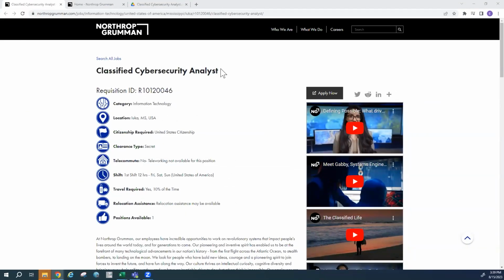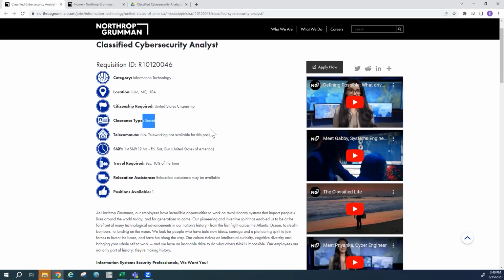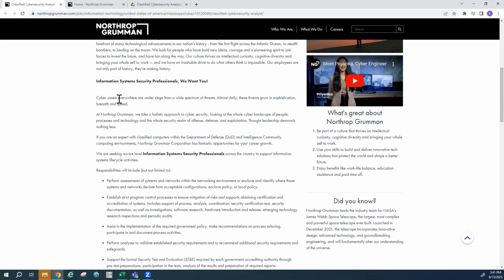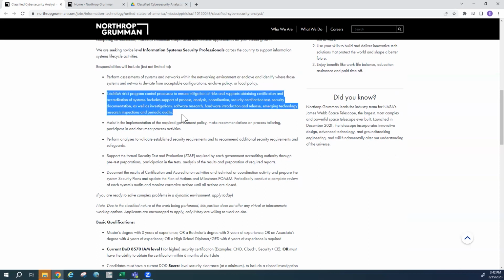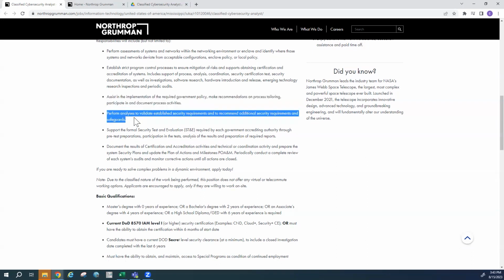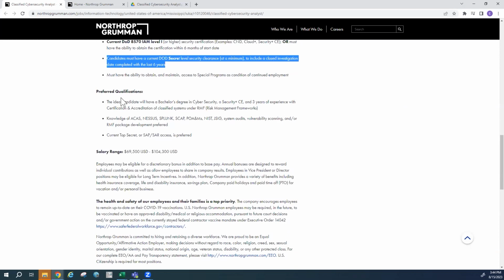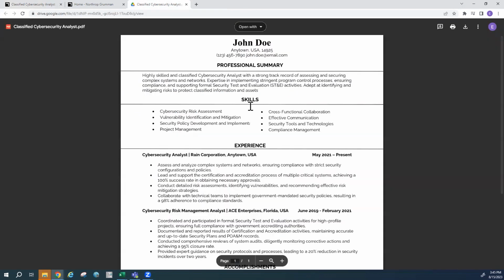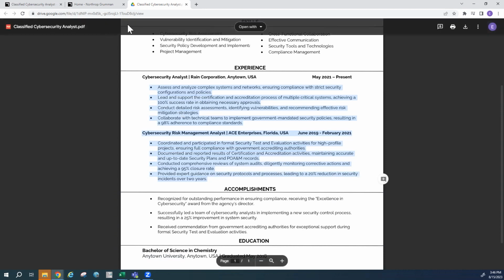Land Your Dream Job as Classified Cybersecurity Analyst at Northrop Grumman to Earn $130K From Home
Unlock your career potential as a Classified Cybersecurity Analyst at Northrop Grumman! Learn how to secure a high-paying $130K job from the comfort of your home. Discover insider tips for acing the interview, crafting a winning resume, and gaining valuable insights into the world of cybersecurity.

In this video, I'm going to be showing you how to reveal the job description what are the things that you have to look out for and what they are asking, what they need. I will also show you the resume that you need to apply for this role that will get you an interview and what needs to be done in the interview. Also, I reveal to you the secret that you would need to nail the interview and ultimately get the job.

Imagine earning up to $130,000 a year from the comfort of your own home, all while making a significant impact on global security. In this video, we dive deep into the job description, uncovering the key aspects you need to look out for. From understanding their requirements to learning how to stand out, we'll guide you through each step of the process.

🔍 Explore the job responsibilities: Gain insights into the fascinating world of cyber assets and the ever-growing cyber threat landscape. Discover how you'll assess computer systems and networks, ensuring compliance with rules and policies to mitigate potential risks.

📚 Craft the perfect resume: We reveal a winning resume format that guarantees an interview. Whether you hold a Master's, Bachelor's, Associate degree, or even a high school diploma, you have a path to this lucrative role. We'll show you how to present your experience and accomplishments to stand out from the crowd.

🔑 Mastering the interview: Uncover the secrets to acing the interview. Understand Northrop Grumman's culture, values, and mission, and learn how to relate your experience to their requirements. We'll provide strategies to help you confidently address potential questions based on the responsibilities outlined.

🌟 Embrace innovation and impact: Join a company that values new ideas, courage, and a pioneering spirit. See how Northrop Grumman's work on revolutionary systems shapes lives worldwide. If you're passionate about cybersecurity, innovation, and making a real difference, this opportunity is tailored for you.

🚀 Your journey starts here: Don't miss out on this chance to secure a high-paying, remote position that lets you contribute to cutting-edge technology while enjoying a work-life balance. Follow our expert advice and prepare to embark on an exciting career path with Northrop Grumman.

Are you ready to step into the world of cybersecurity and secure your dream job? Watch now and equip yourself with the knowledge, strategies, and confidence you need to succeed. Your future as a Classified Cybersecurity Analyst awaits!

You can check out all video parts to know about your dream job as a cyber security analyst at Northrop Grumman by clicking the timestamps below for a quick view of every action.

0:00 - Introduction
1:10 - Compensation (Salary)
1:35 - About the Role
3:08 - Job Responsibilities
5:11 -  Skills and experiences Needed
5:52 - Benefits
6:18 - About the Company
6:48 - Resume and Interview Tips

About me:
I'm Tolu Michael, an expert Cybersecurity Coach. I share remote Non-Technical Cybersecurity job vacancies that offer high salaries, and they're all 100% remote.

My channel is dedicated to helping beginners in the tech industry secure their first 6-figure job🤑. I have documented over 100 student success stories in my programs, and I'm confident that you'll find a job soon if you stick with this channel.

If you're watching this and you don't have any IT education or experience, check out to see how people in your class have landed IT jobs in less than two months of training.

I also invite you to join a community of tech enthusiasts in professionals with access to a ton of resources to fast-track your tech journey